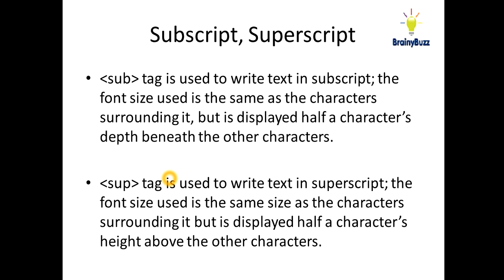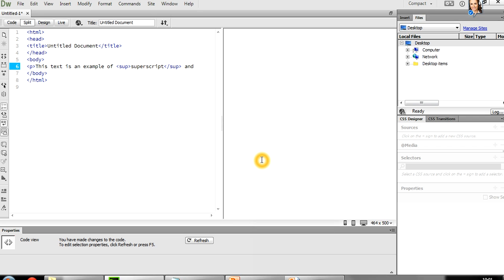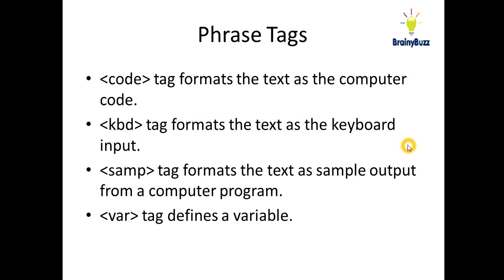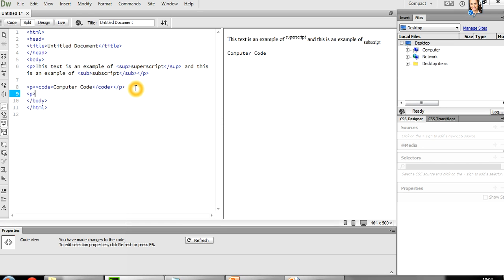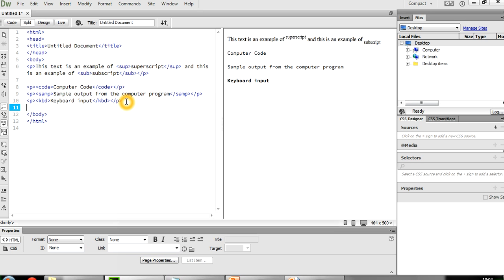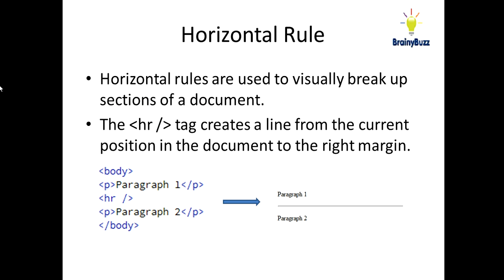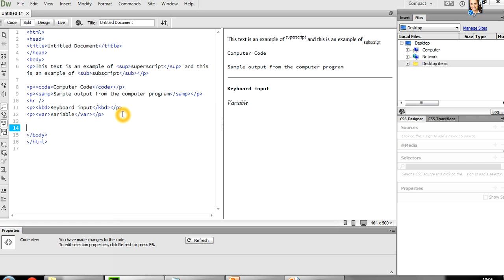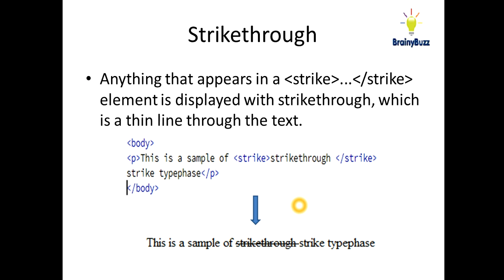7 HTML Tutorial : HTML Formatting Part 2